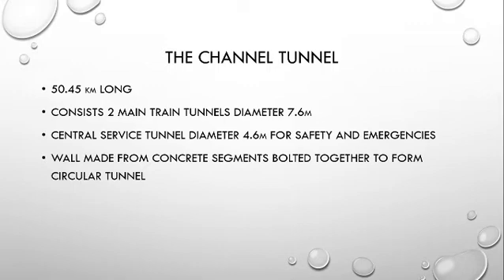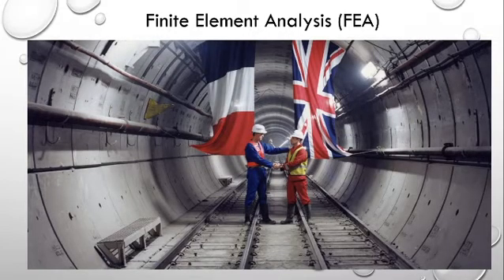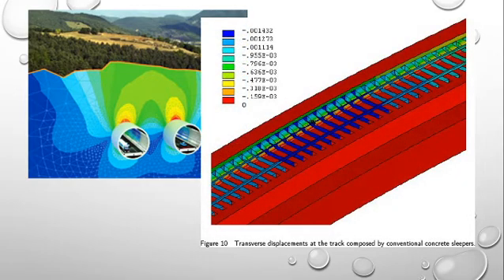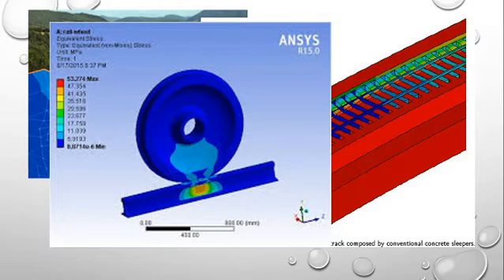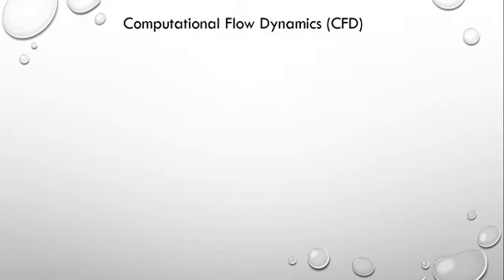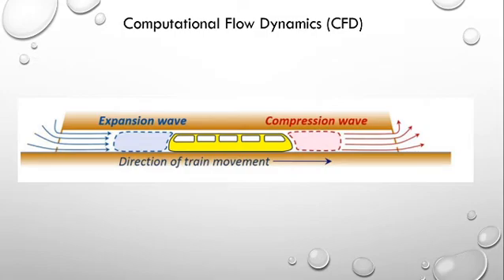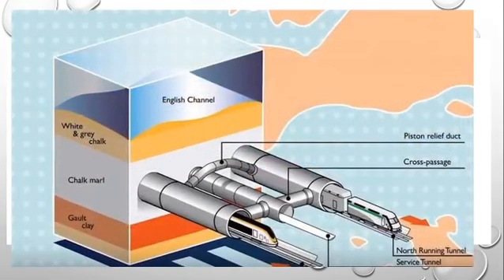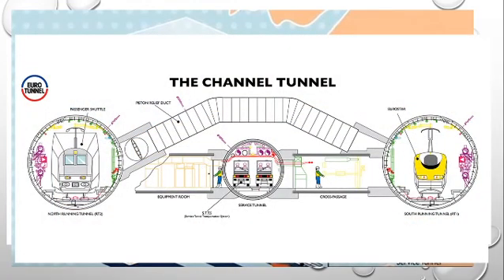CFD and FEA Channel Tunnel AdvHigher Graphics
For pupils on Adv Higher Graphics course, a short video on the use of CFD and FEA in the Channel Tunnel design.